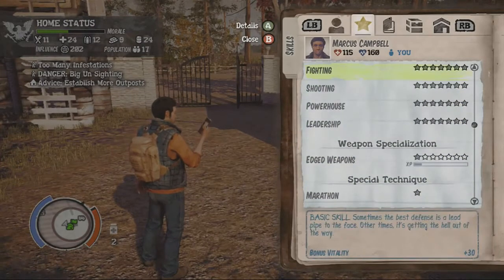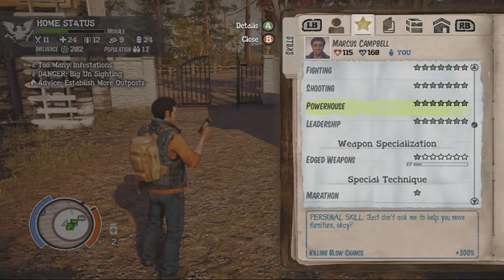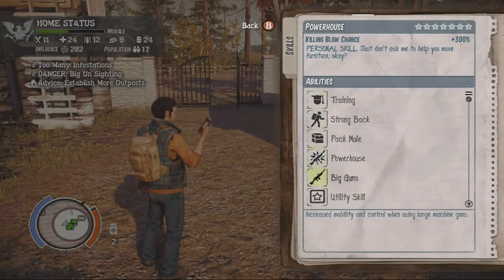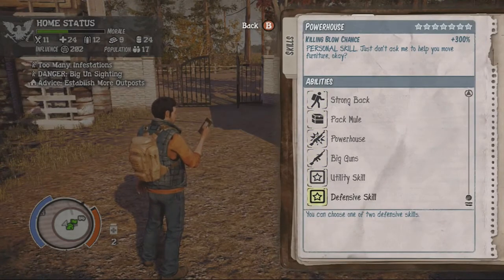State of Decay | Double Dead Achievement Guide/Tutorial